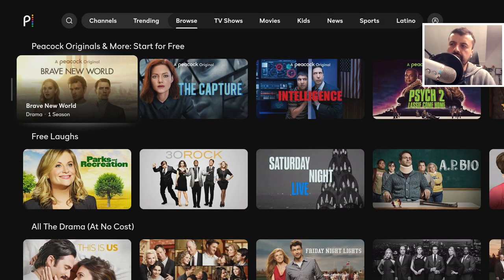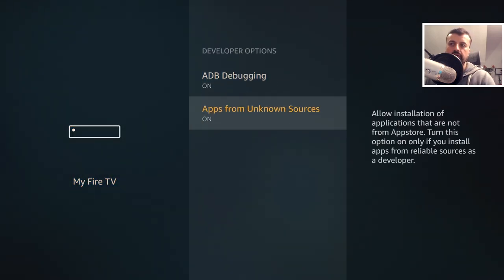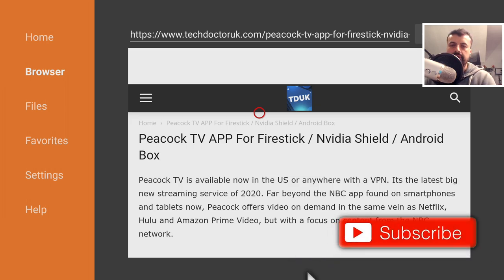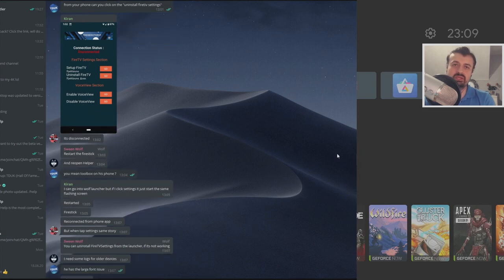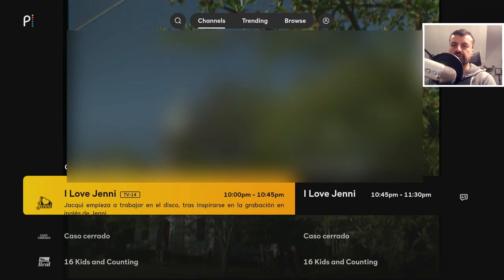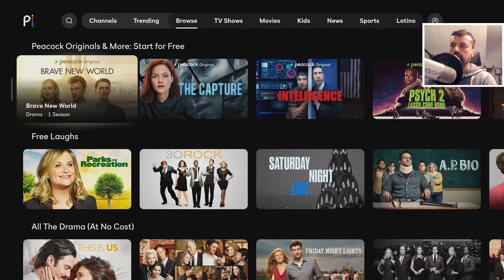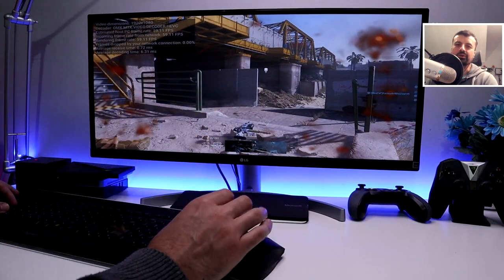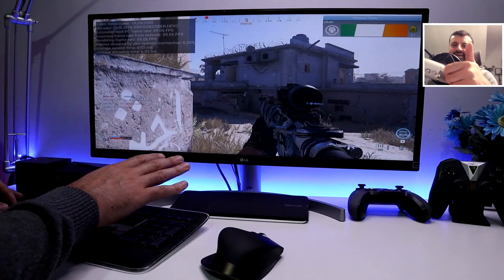🔴HOW TO INSTALL NBC PEACOCK ON YOUR FIRESTICK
The new Peacock TV app is finally here. This app has thousands of hours of great free content. This works on all of your devices including Firestick & Nvidia Shield.